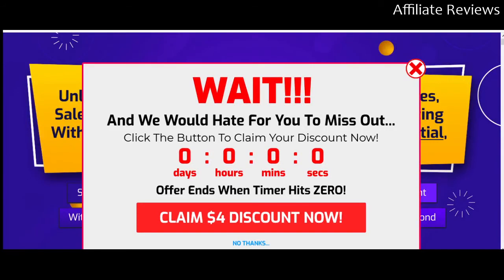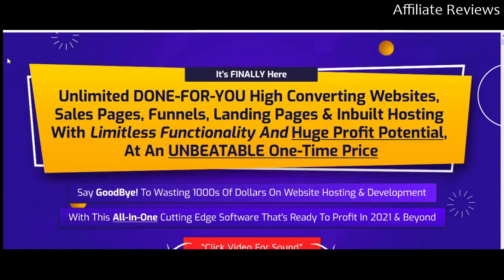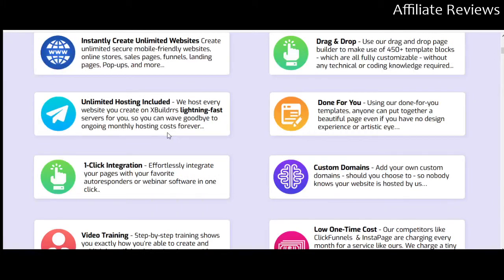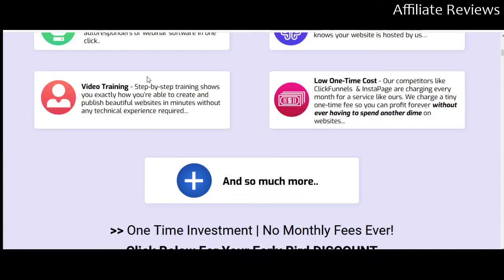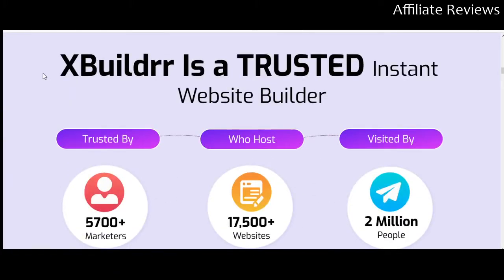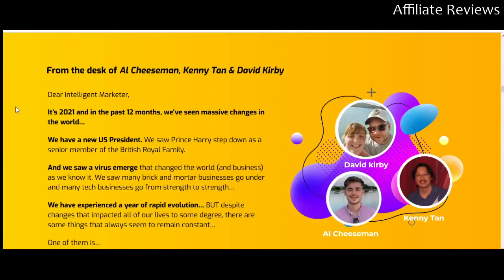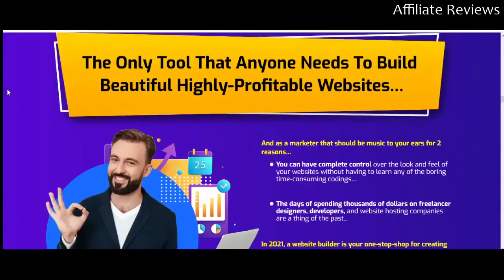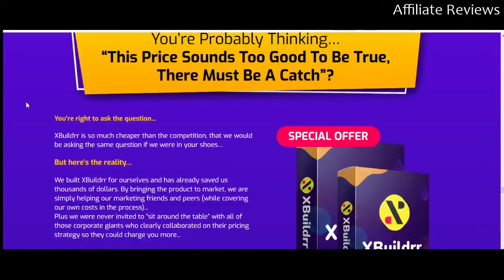Honest Review: XBuildrr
My honest review of XBuildrr.
online software for building pages, funnels and more. Watch the review to see what I think overall.